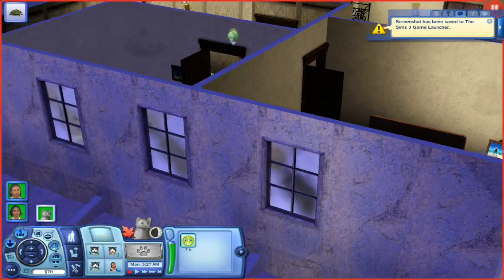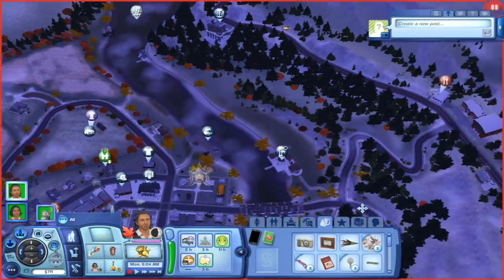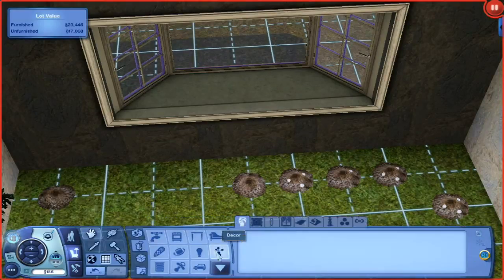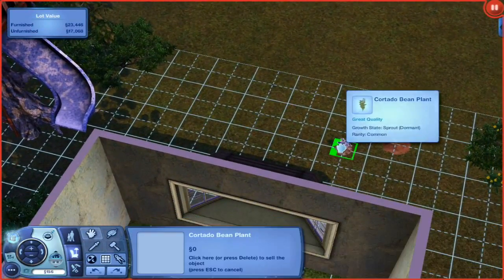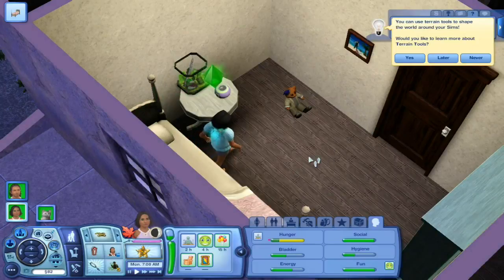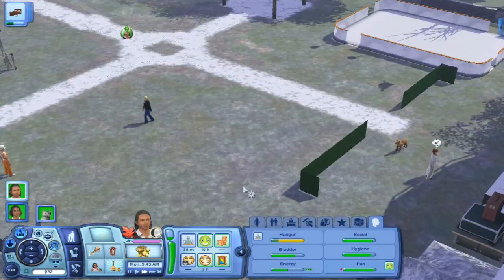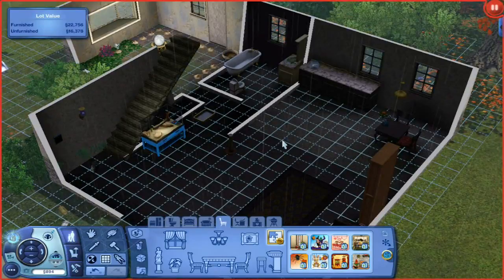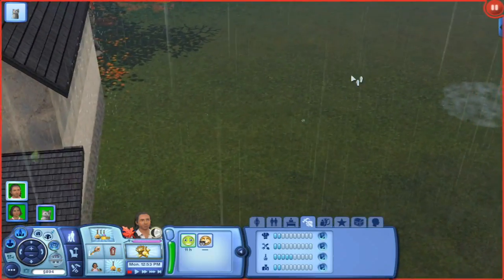[ Sims 3 Supernatural ] The Alchemist's Garden! - Part 11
Meet Darien Northstar, an alchemist and son-of-a-witch who has some magical talents of his own, and his adopted fairy daughter Zelda! Together with their family familiar Soot, who inhabits the bodies of family cats throughout the generations, they've settled into the beautiful new world of Haunted Meadows - a mysterious little neighborhood shrouded in fog and mystery, where the children play alongside the abandoned mental hospital and through forests filled with fairy dust and zombies!

Darien's deepest desire is to raise his flighty daugther Zelda right, which pushed him to leave his traditional witch-hovel home and settle into a battered down house in suburbia. Now that they are here will Zelda be able to make friends and grow up happily, especially considering her habit of constantly playing fairy tricks on people? And what about Darien? Will he be able to find someone who can put up with his supernatural family and formal quirks - or is his life destined to be a lonely one of potions, eye of newt, and communicating with the family familiar Soot?

Join us as Seri dives into the Sims 3 for the very first time to discover whole new worlds and watch as we journey to the Northstar!